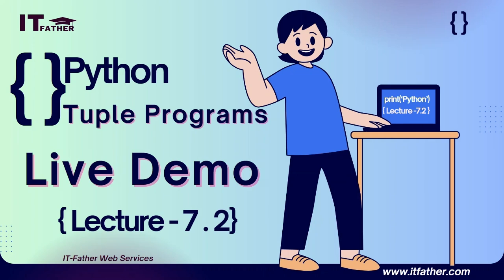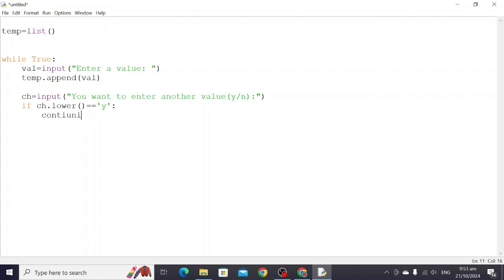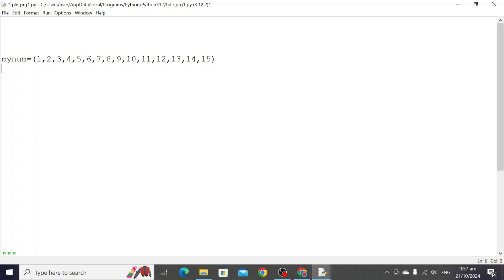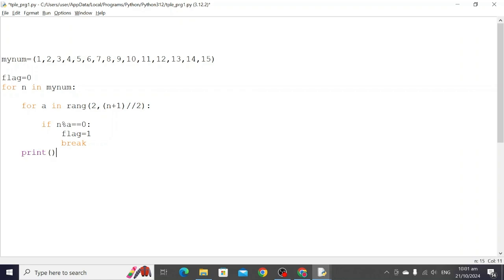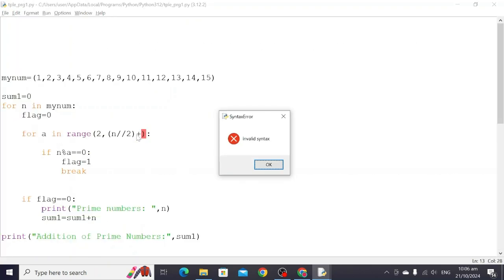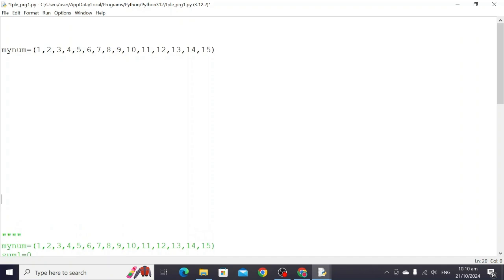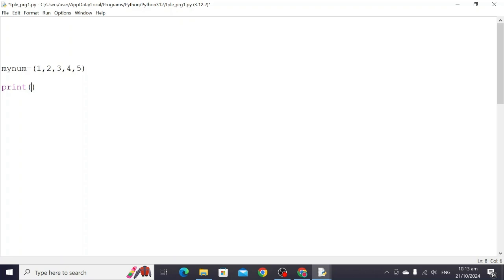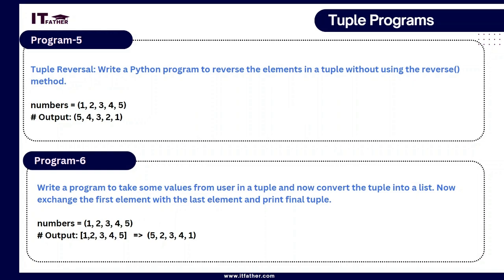Live Python Tuple Programming Demo | Real-Time Coding and Examples | Lecture 7.2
Watch the video for live Python programming session as we explore Python Tuples through real-time coding examples! Watch as we demonstrate how to create, access, and manipulate tuples while explaining the key concepts behind their use. This live demo will cover tuple operations, immutability, and practical use cases, helping you understand how tuples fit into Python programming.

What you'll learn:

Creating tuples in Python
Accessing and slicing tuple elements
Tuple immutability and its impact
Common tuple methods and operations

Interact with us during the session by asking questions, and get hands-on experience with Python tuples. Don’t miss this chance to enhance your coding skills!

real-timepythoncoding
pythontuplehands-ontutorial